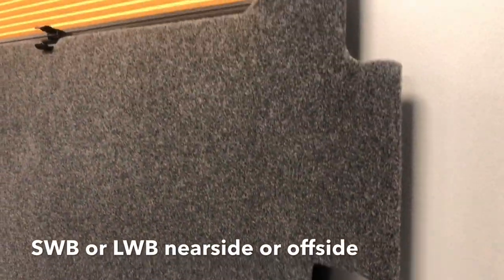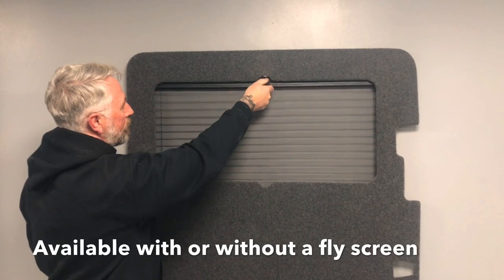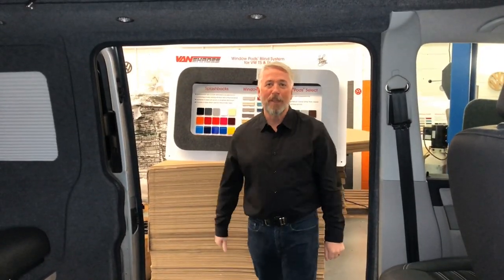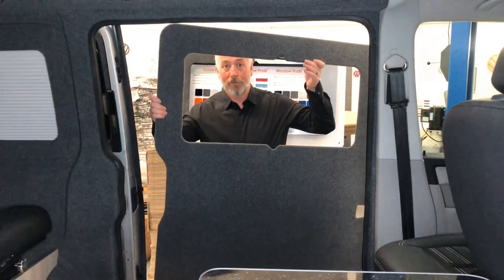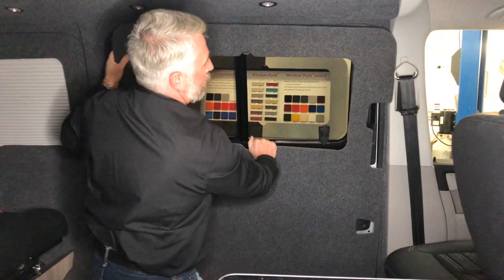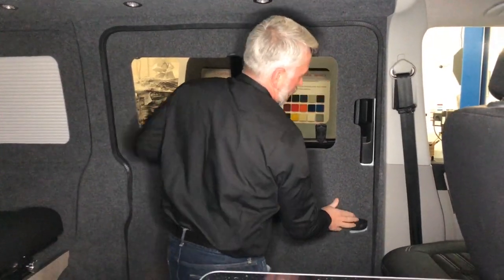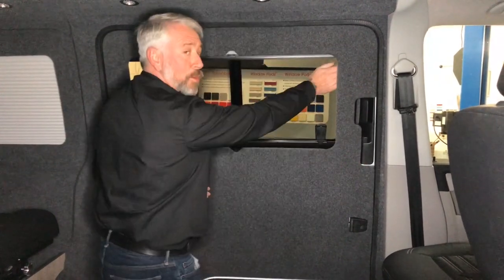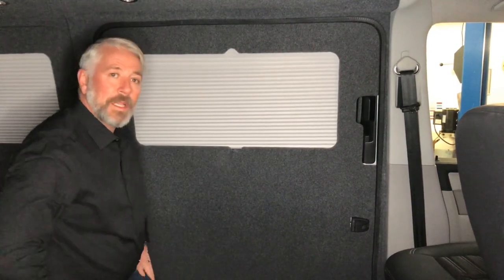Check out Window Pods® Panels!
Window Pods® Panel are a brand new addition to the Vanshades product range!

They provide a complete finish to your sliding door and rear quarter areas for both long and short wheelbase vehicles. The Window Pod® is now extended to a full height system which tidies up any gaps, visible paintwork and fixings.

The Window Pods® Panel creates a truly professional look for the VW T5 and T6 and will allow you to save time, materials and installation costs!